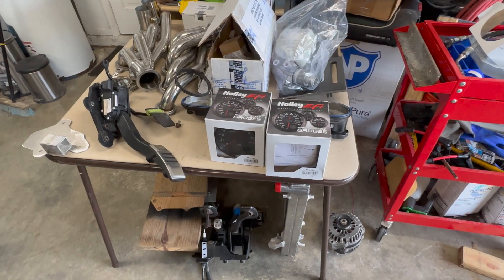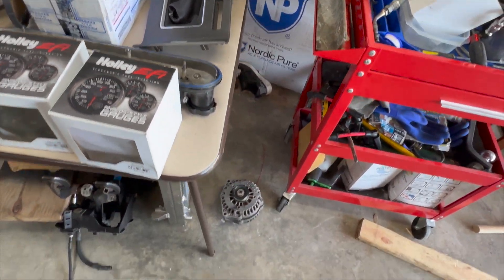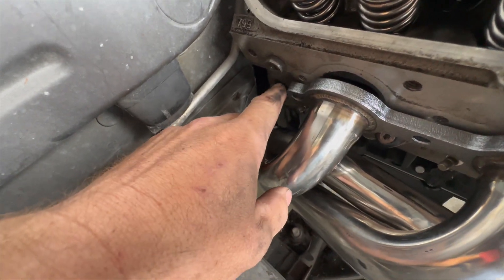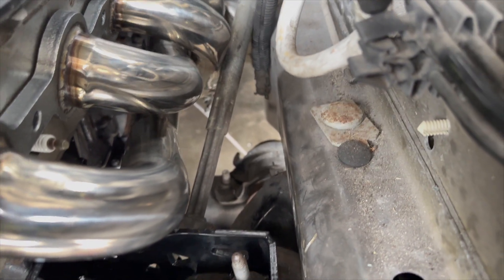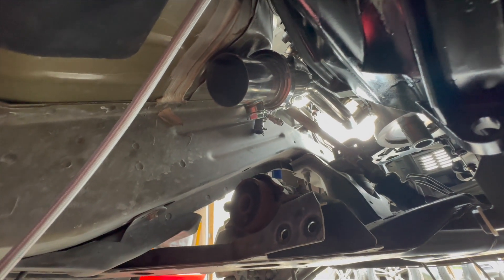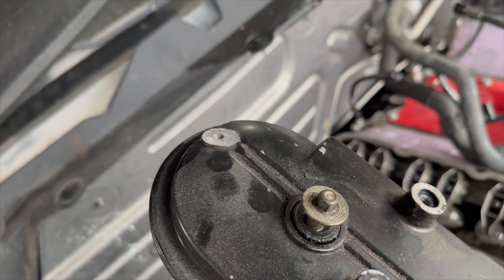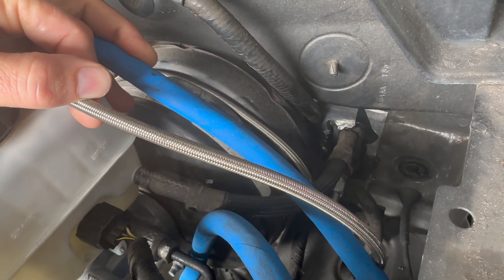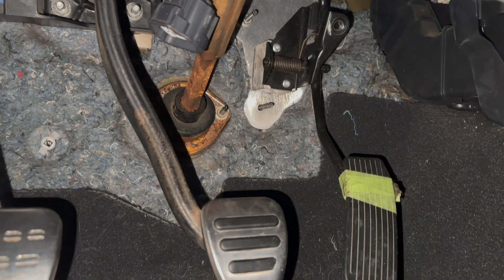S197 LS swap part 5 headers, gauges, trans mount, and DBC pedal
In this video, I go over the headers that I used for the swap and what I had to do to make them fit. I also show you how to convert your automatic pedal assembly to a manual setup as long as the parts are required for a cable throttle pedal. Finally, I show how the Vorshlag s197 LS swap transmission mount works when bolting up to a CD009.